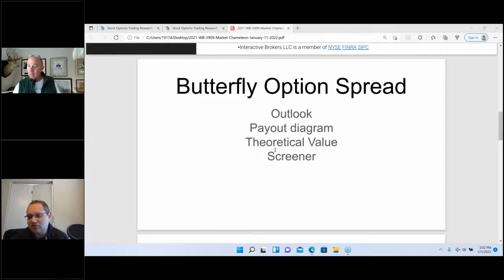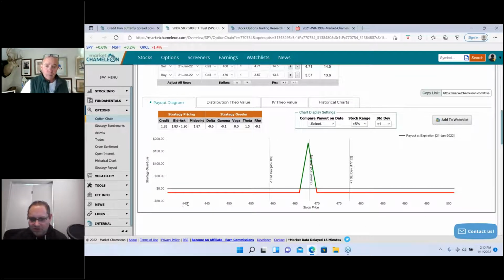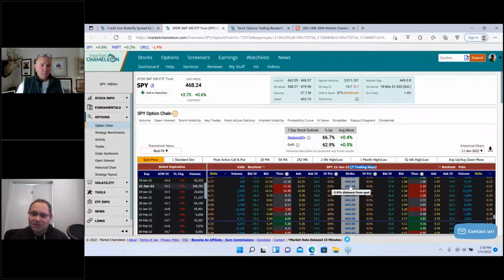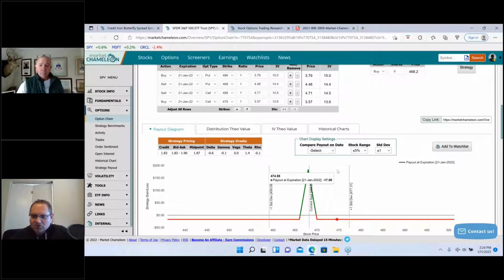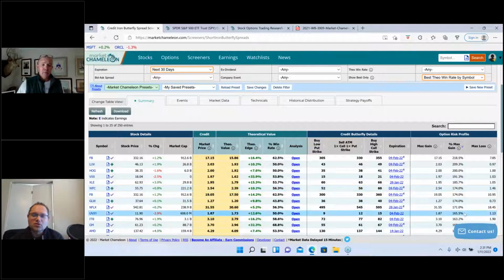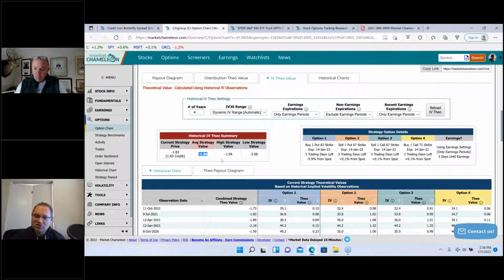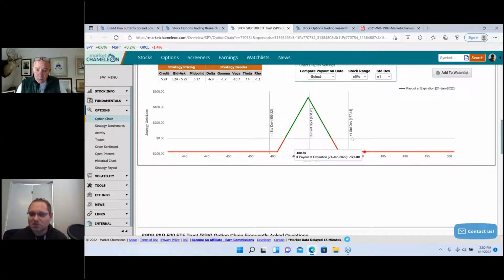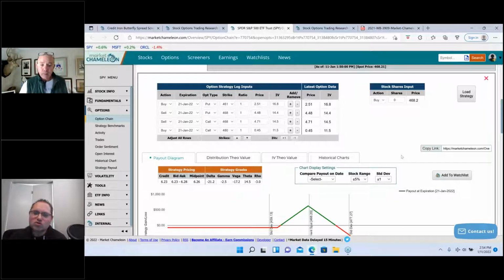Торговля спредами опционов "Бабочка"